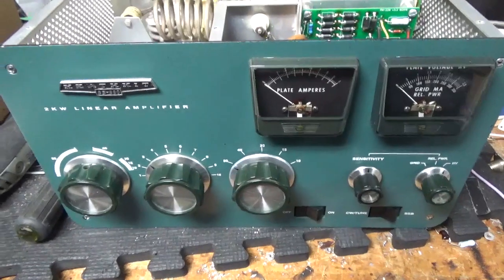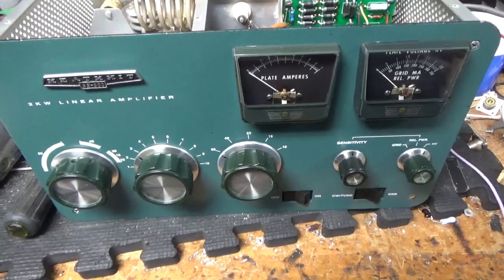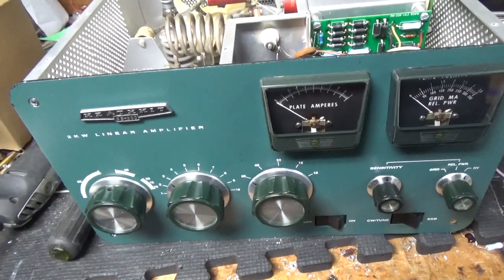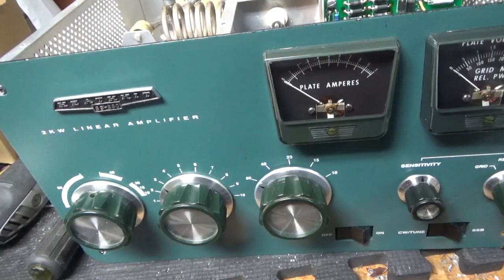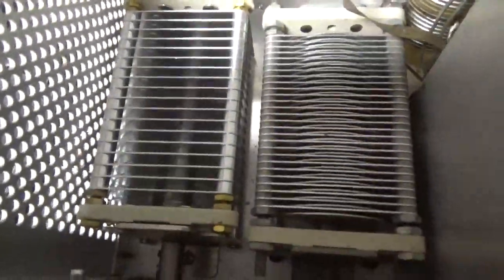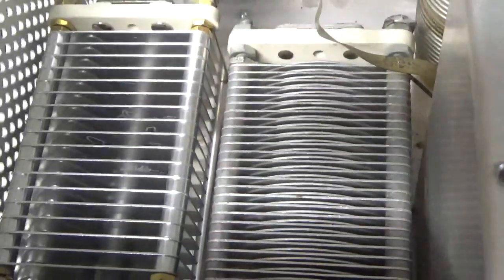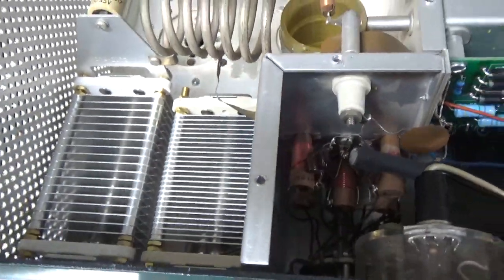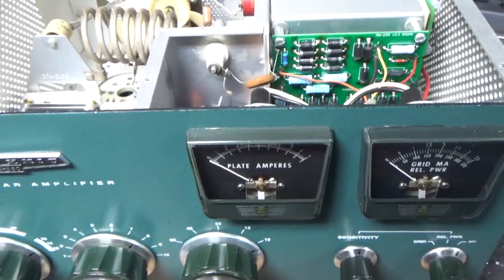Plate And Load Air Variable Capacitor Replacment Sb-220 Heathkit, Damaged Due To Load Issue.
Here I show the replacement of the load and plate capacitors damaged due to load issues.  A year ear plus worth of use since mods were done. Also required a new set of penta lab tubes. Old non penta tubes hi pot tested below 8kv.